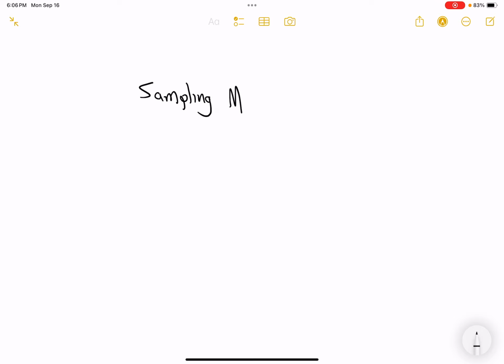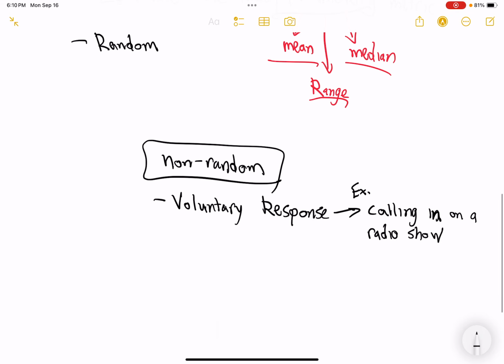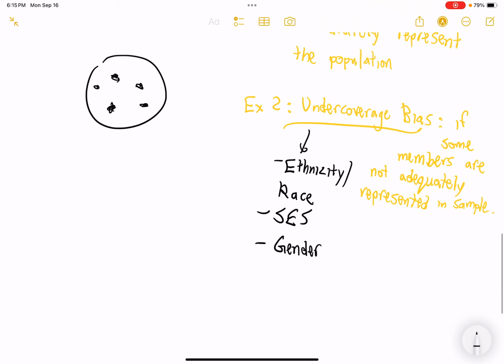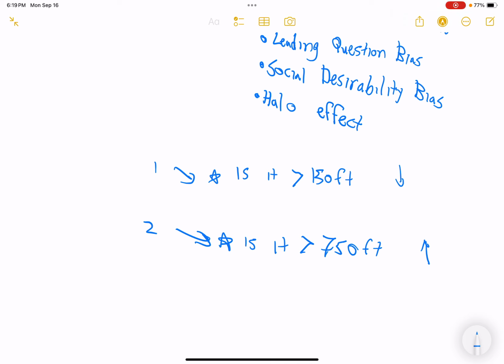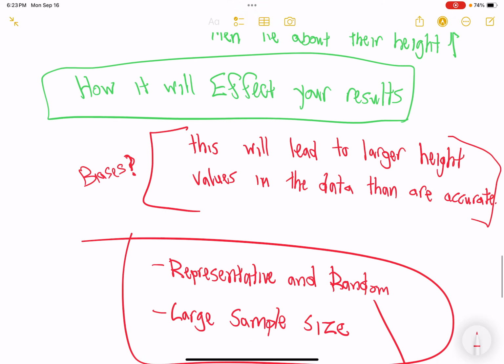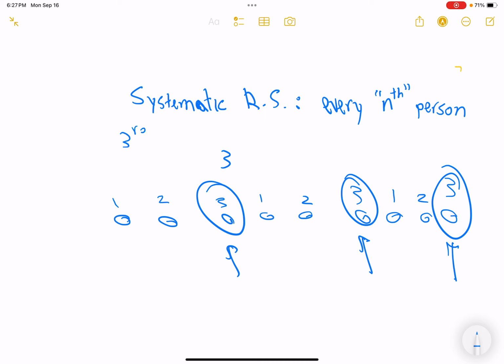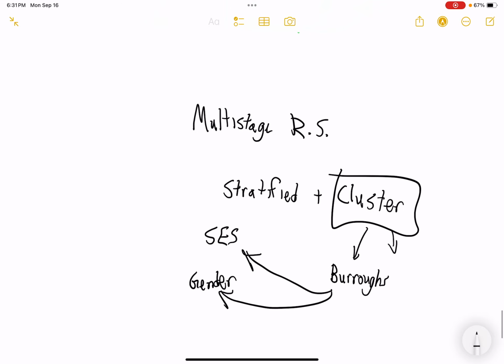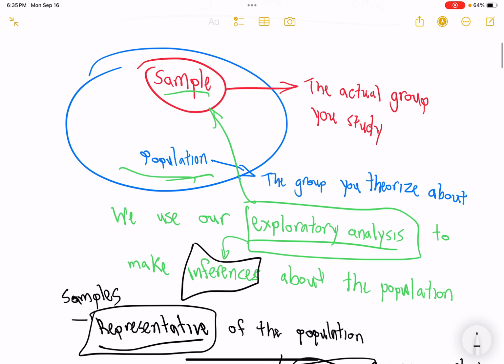Sampling Methods and Biases